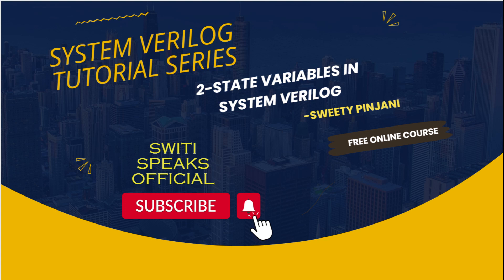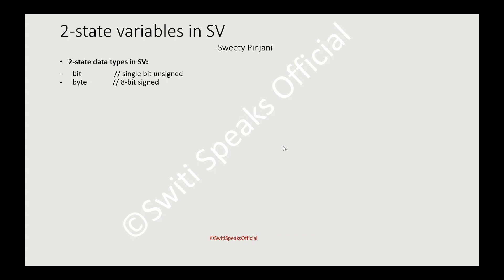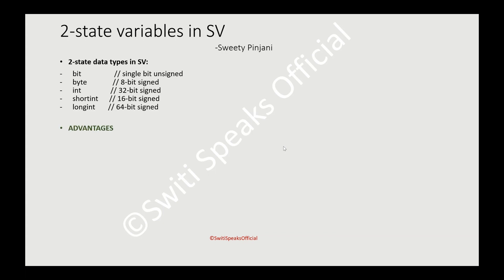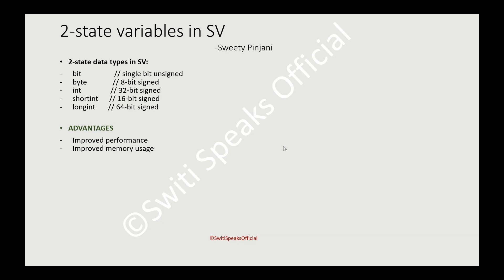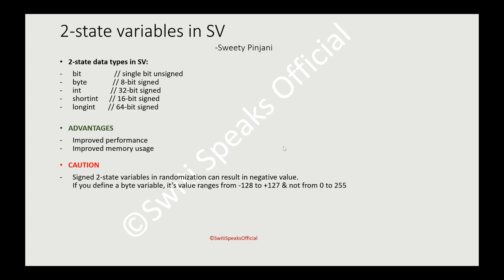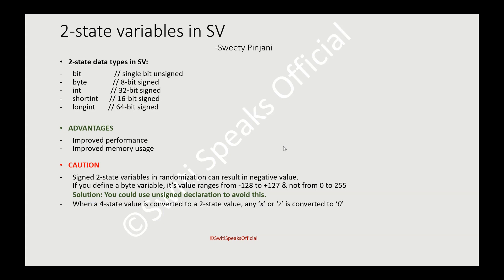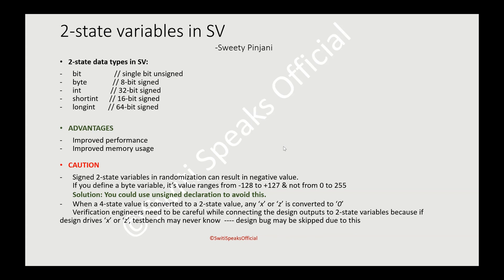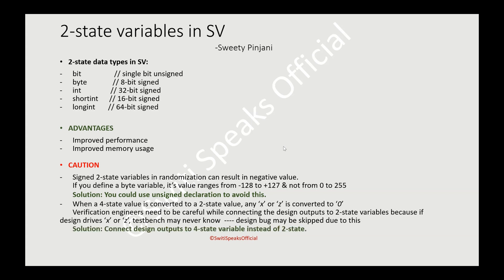2 state variables in SV @SwitiSpeaksOfficial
This video talks about 2-state variables in SV

It explains:
- What are the 2 state variables in SV
- Some key features
- Advantages
- Caution with example & solution